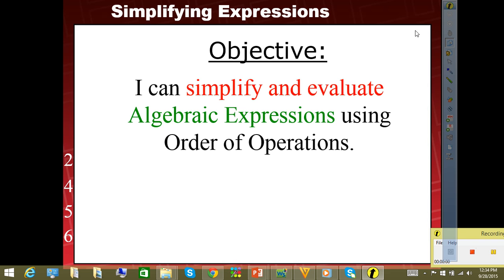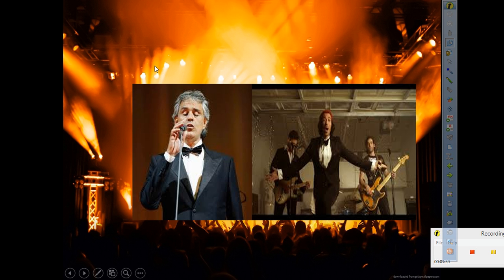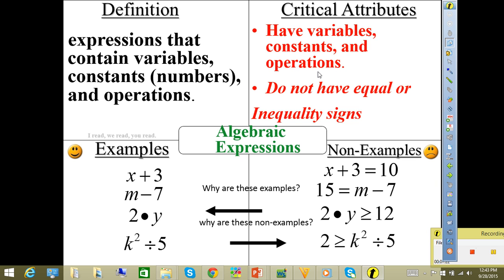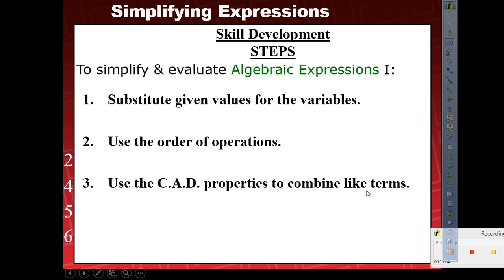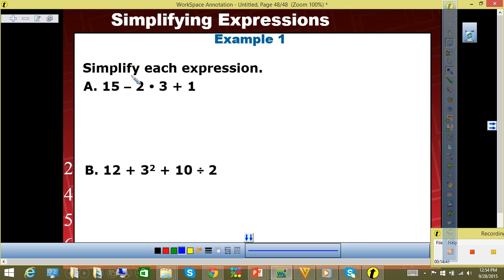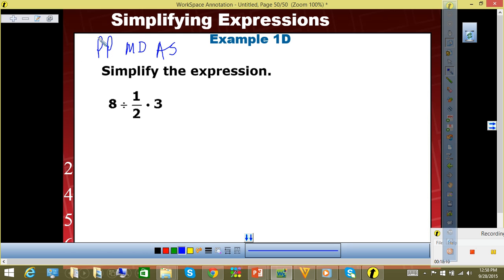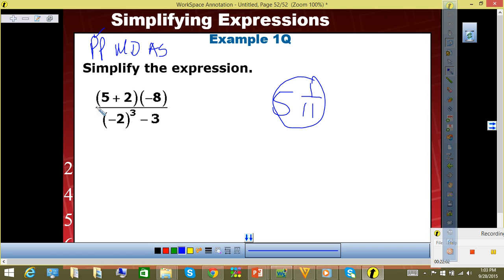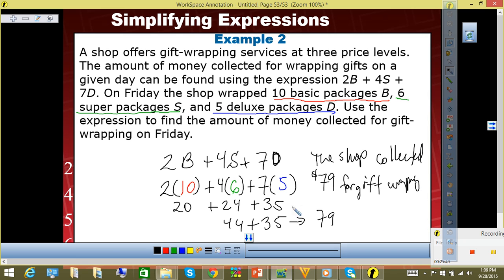Mr. Q's Simplify and Evaluate Algebraic Expressions